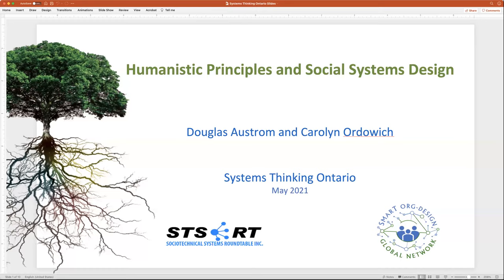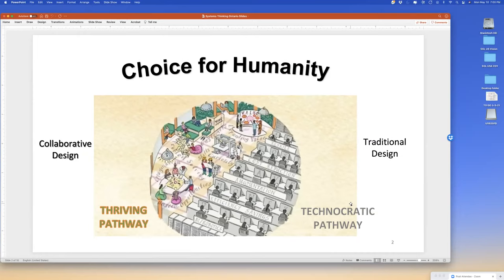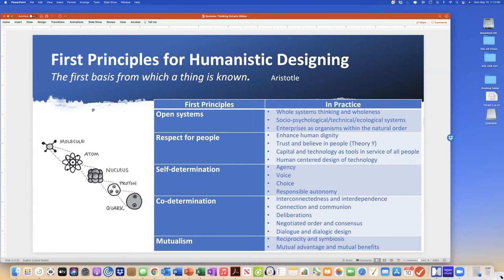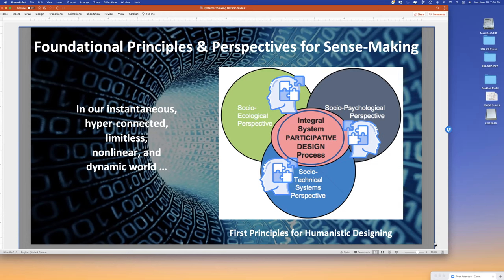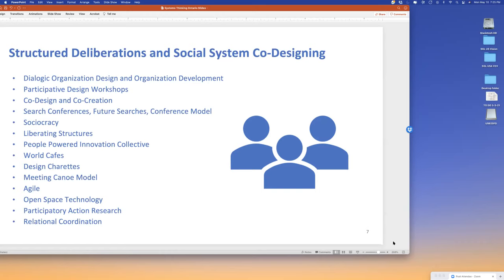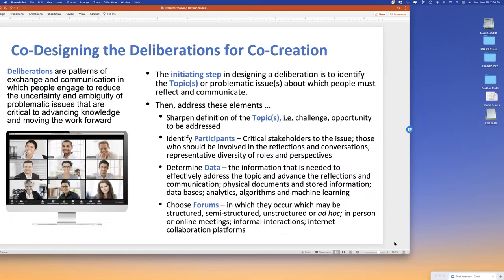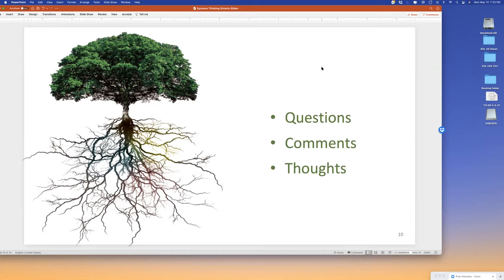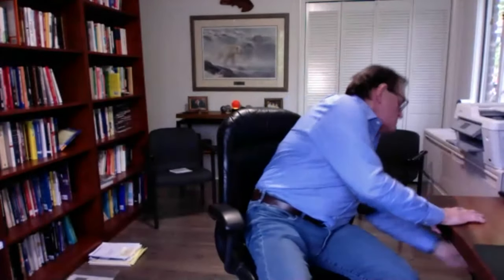Humanistic Principles + Social Systems Design | Doug Austrom + Carolyn Ordowich | ST-ON 2021-05-10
Douglas Austrom and Carolyn Ordowich shared some reflections developed jointly with Bert Painter (Vancouver, BC) on some draft humanistic principles, the three Tavistock perspectives, and a meta-methodology with Systems Thinking Ontario.

Proponents of Socio-Technical Systems design refer back to the 1960s-1980s research of Fred Emery and Eric Trist of the Tavistock Institute.  Calls to reinvent approaches to organization design for hyper-turbulent environments may be better viewed through the whole systems view of three perspective for sensemaking:
* social-psychological systems;
* socio-technical systems; and
* socio-ecological systems.

Those who live and work in a given social system should be given the voice and and choice in designing their system.  Calvin Pava's notion of deliberation design applies not only to non-linear knowledge work.  It can serve as a meta-methodology for dialogic design of organizations, networks and ecosystems.  The role of designers shifts from designing the social system itself, to co-designing the deliberations by which key stakeholders can dynamically design their own systems.

Doug Austrom has four decades of consulting experience, having co-founded three change consultancies:  Turning Point Associates, Adjutant Solutions Group, and People Powered Innovation Labs.  He is an adjunct professor with Indiana University's online MBA program, Kelly Direct.

Carolyn Ordowich is founder and president of STS Associates, Inc., since 1976, first in Montreal and Toronto, and then in Princeton, New Jersey.  Her career has included three greenfield state-of-the-art designs, including a long-running example of 36 years for Canadian General Electric Aviation in Bromont, Quebec.  Her most recent work is focused on the co-creation of programs and services on digital platforms, with growers, their farm management and workers, increasing value at the farm and downstream into the supply chain with participating retailers.